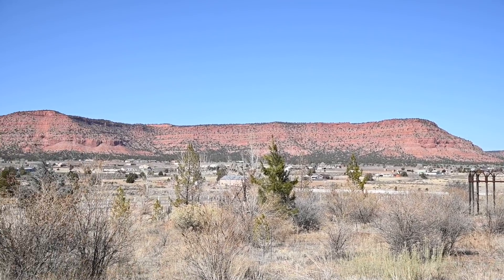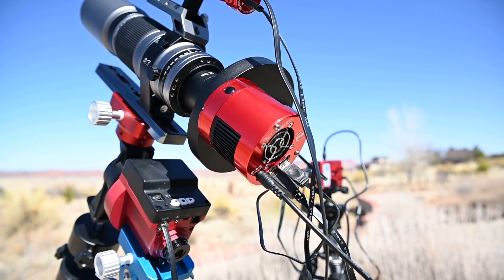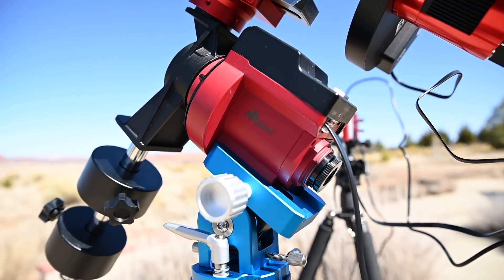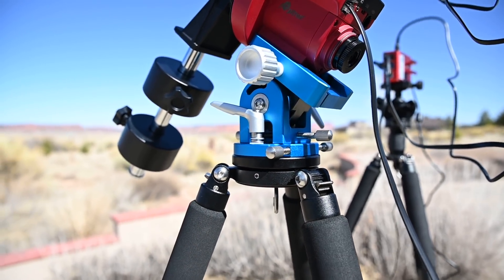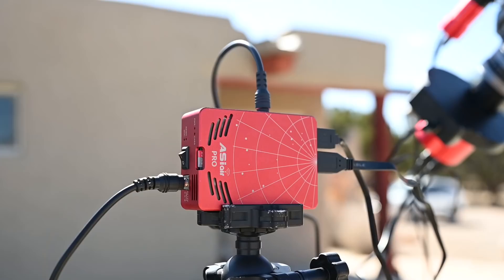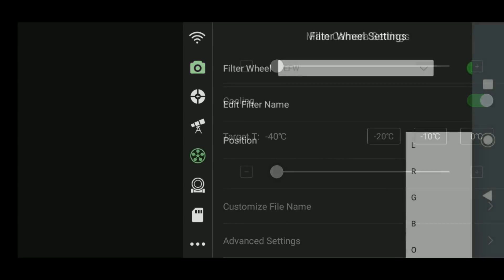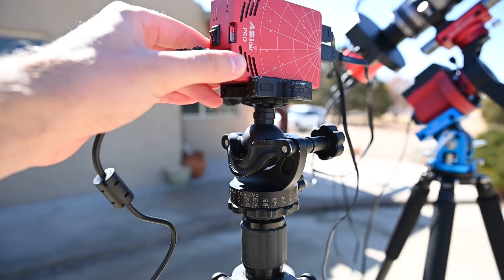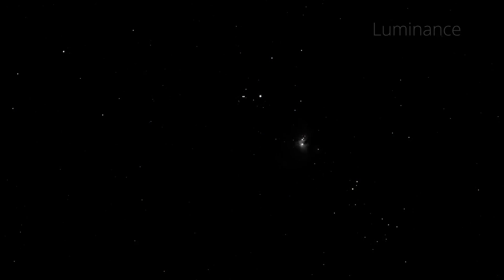My New 2020 Astrophotography Setup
Here's a quick look at my new 2020 astrophotography setup:

ZWO 7 Position Electronic Filter Wheel
ZWO 36mm LRGB Filters
ZWO 36mm OIII, SII, Ha Narrowband Filters
William Optics SpaceCat 51mm
Fesiol CT 3442 Tripod
Jackery 240wh battery
William Optics High Latitude Base
William Optics Dec Adapter
ZWO 30mm f/4 Scope
ZWO ASI 120MM Mini auto-guider